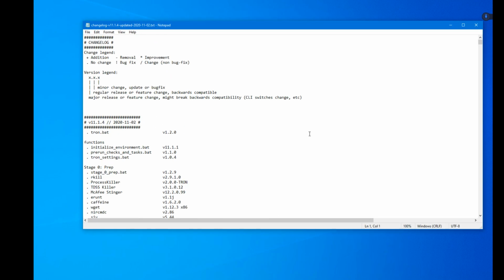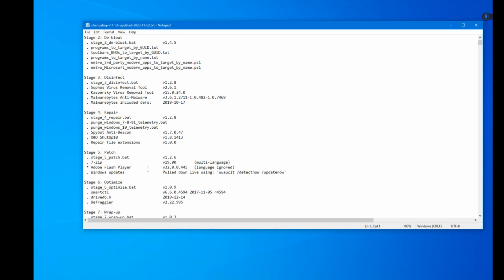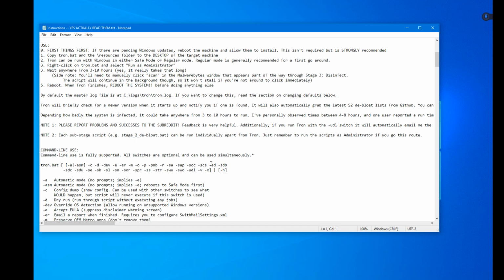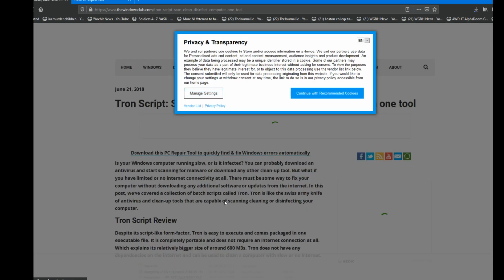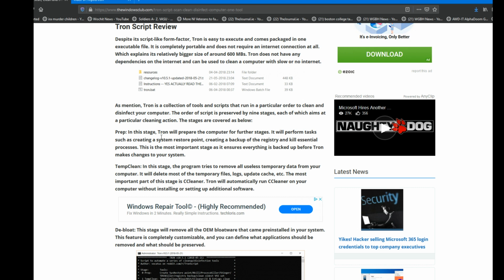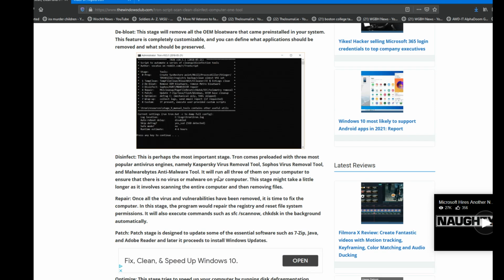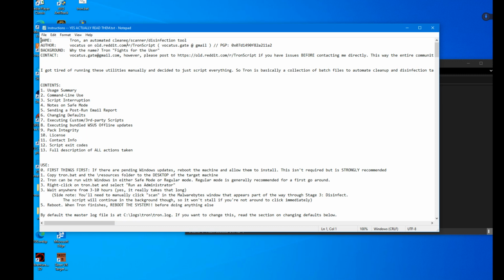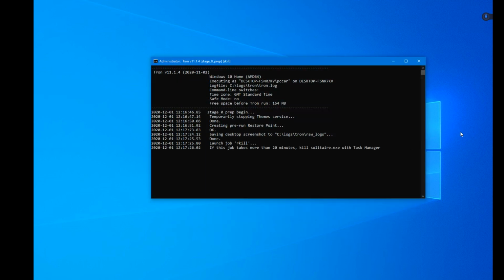2020 12 01 11 53 17 Tron Script: Scan, Clean and Disinfect your computer with one tool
Tron Script: Scan, Clean and Disinfect your computer with one tool